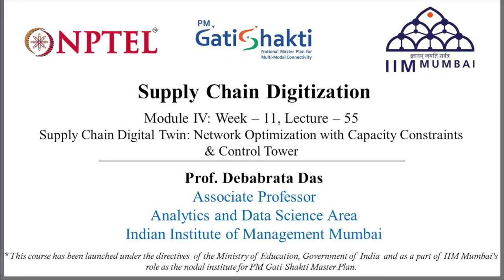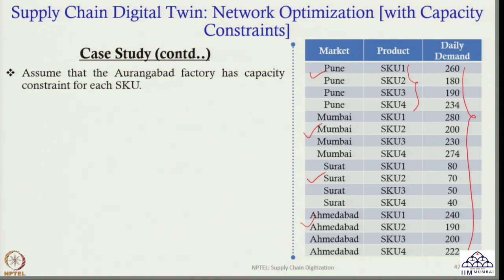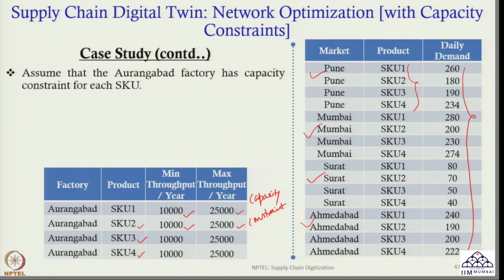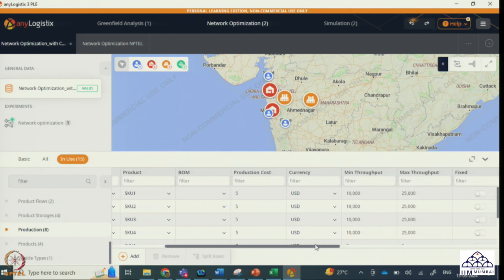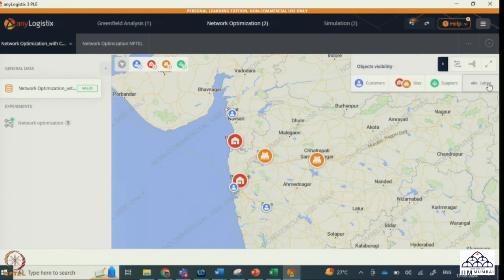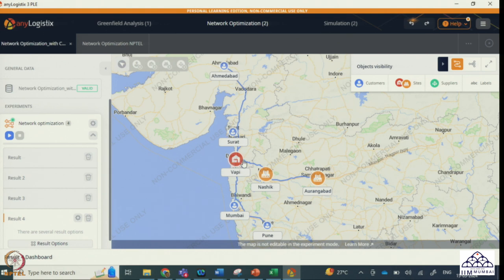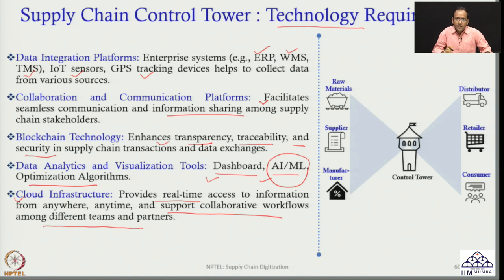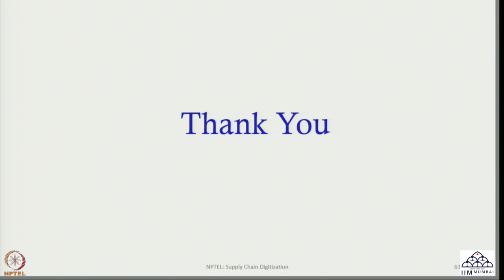Week 11: Lecture 55: Network Optimization with Capacity Constraints & Control Tower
Week 11: Lecture 55: Supply Chain Digital Twin: Network Optimization with Capacity Constraints & Control Tower